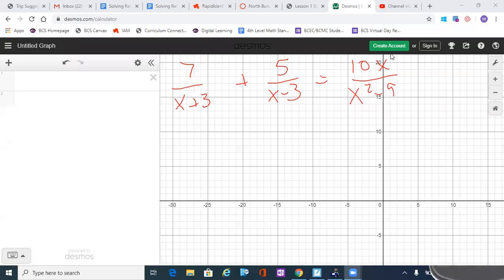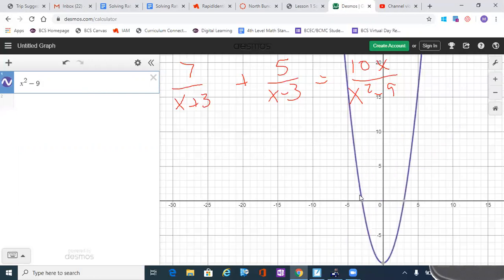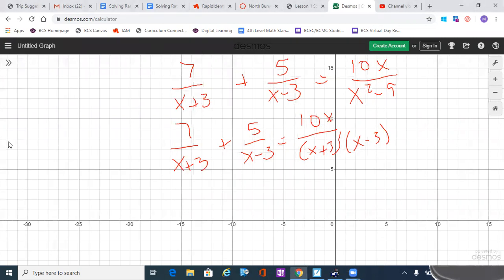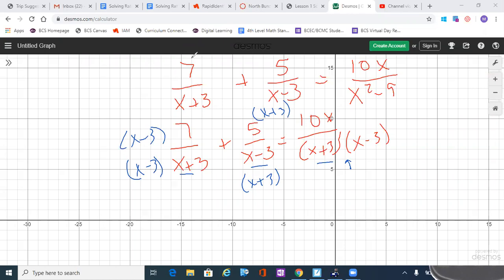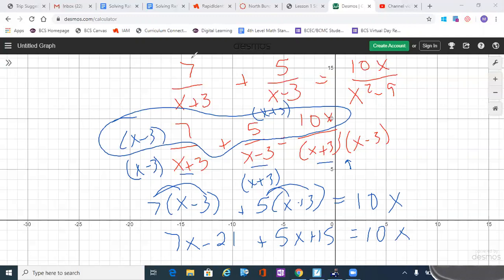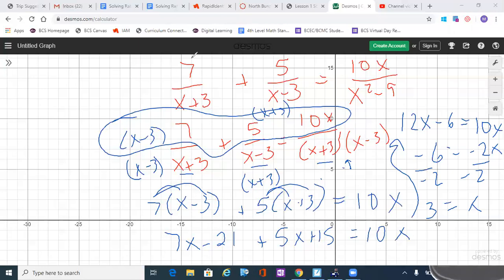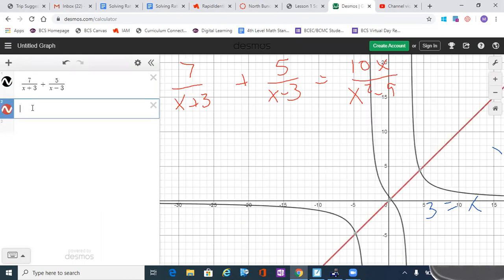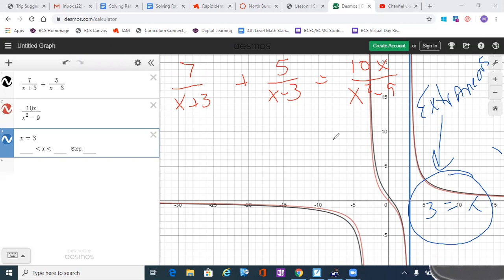Solving Rational Equations Extraneous Solutions